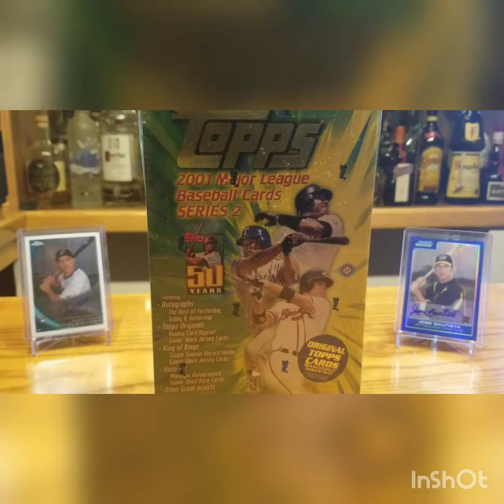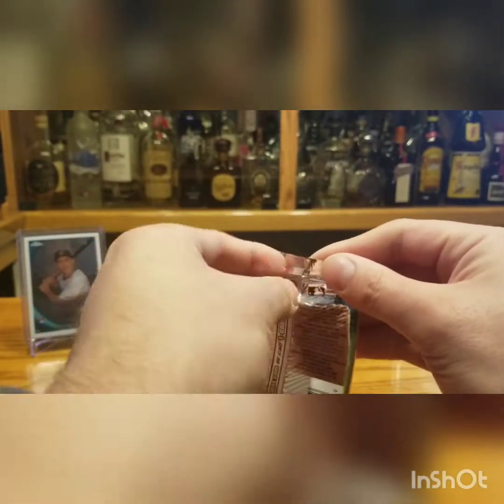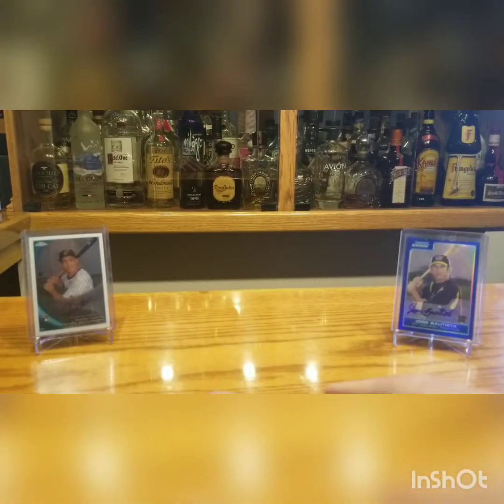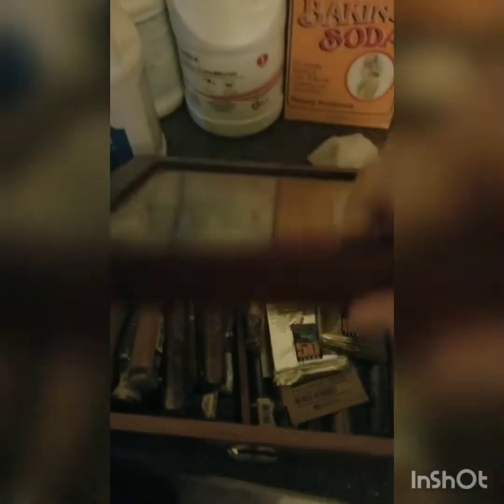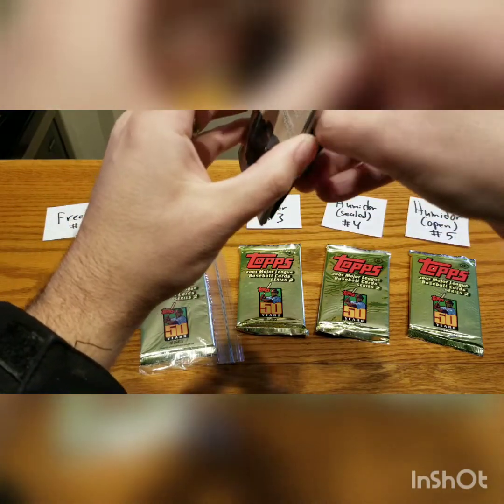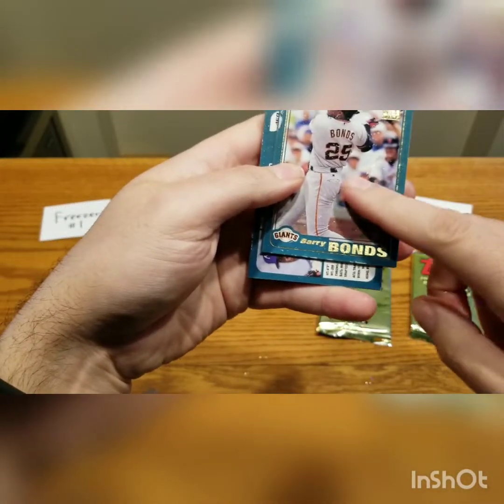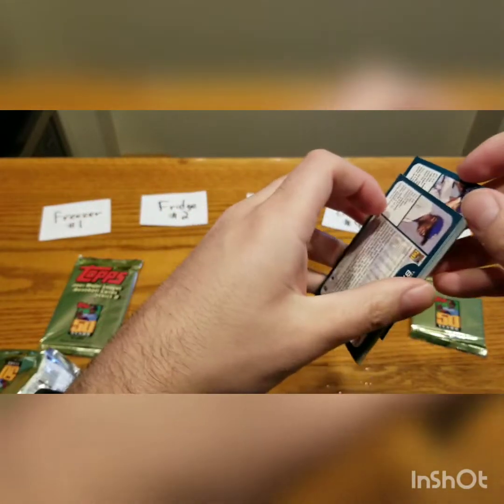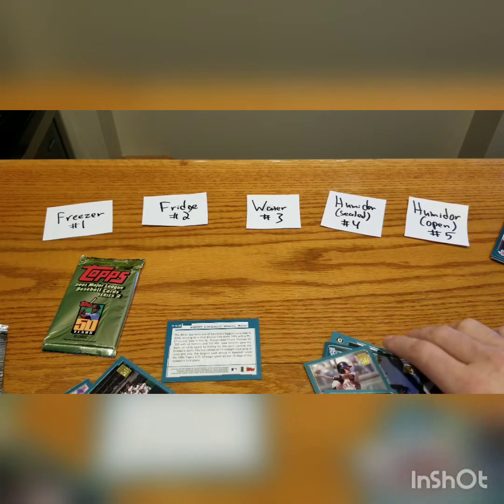2001 Topps STICKY CARDS - Science Experiment Part 1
Trying to separate these cards without ruining them!